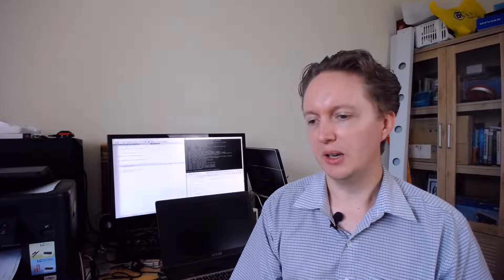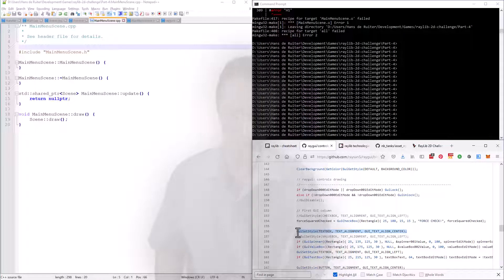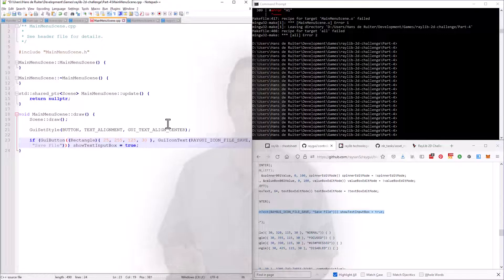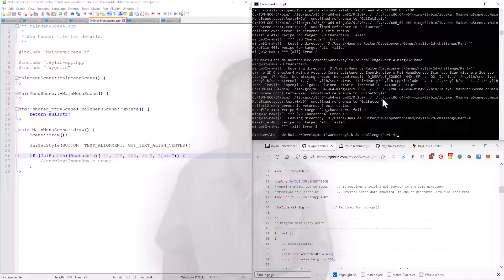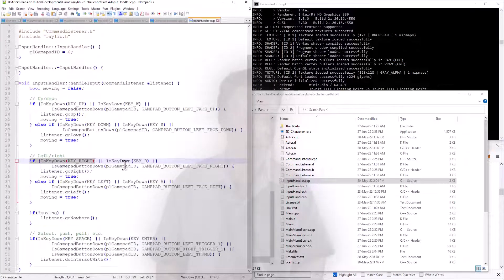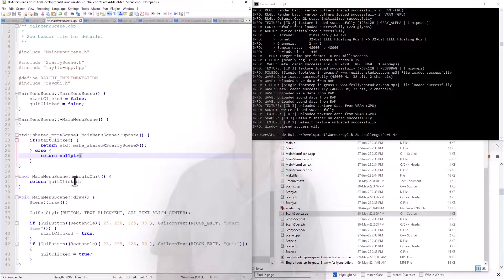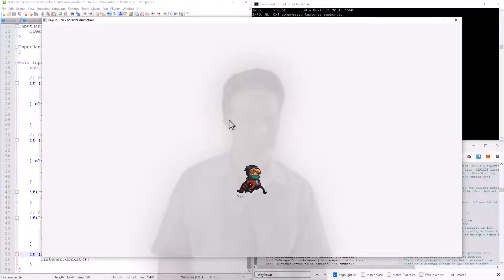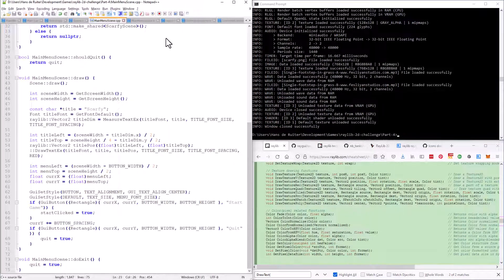RayLib 2D Challenge Part 4 - Making the Menu with Raygui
No computer game jumps straight into the game itself. There's always a title screen and menu. So, part 4 of the RayLib 2D Challenge is adding a menu. It's a good opportunity to try out raygui...